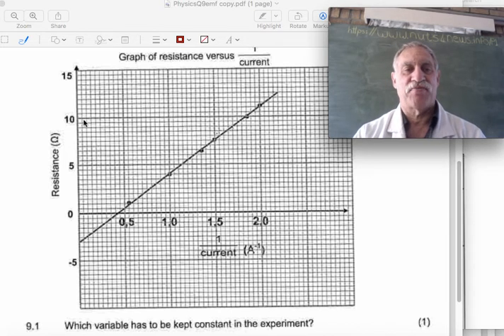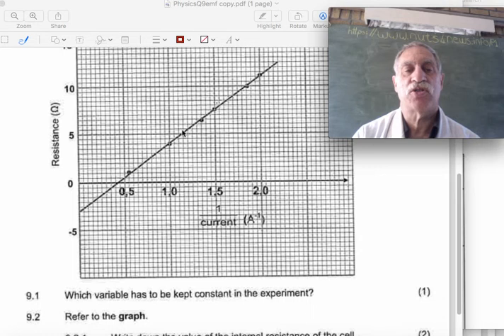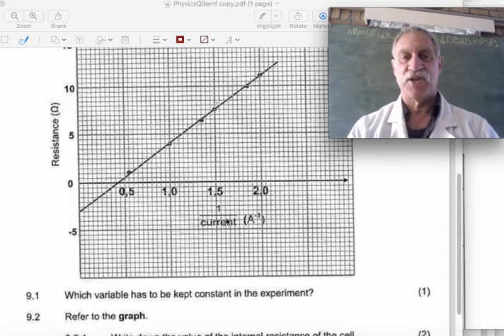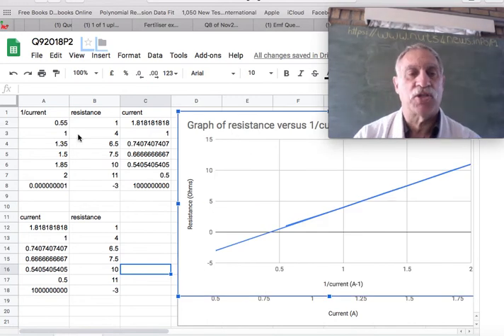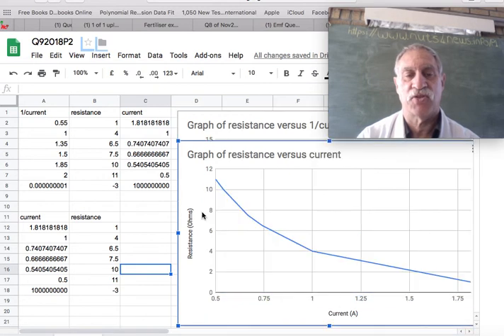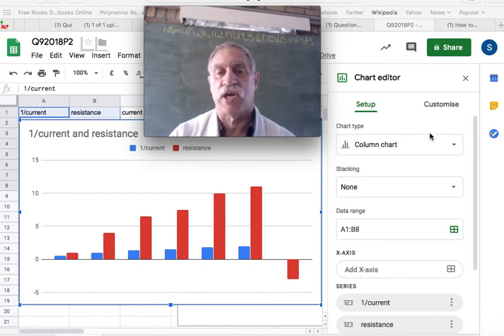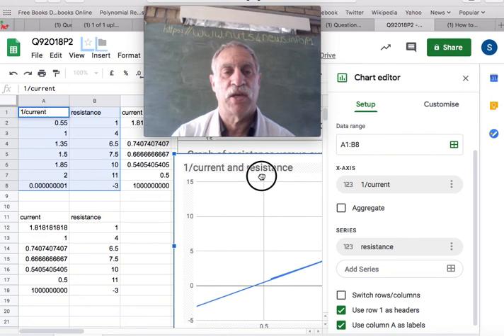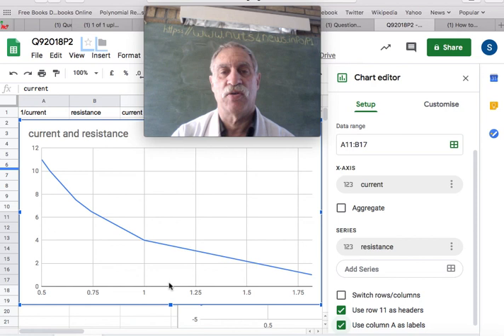Question 9's graph explained further.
Changing an inversely proportional relationship to a directly proportional relationship by inverting one of the variables can result in a much easier straight-line-graph instead of a hyperbola.